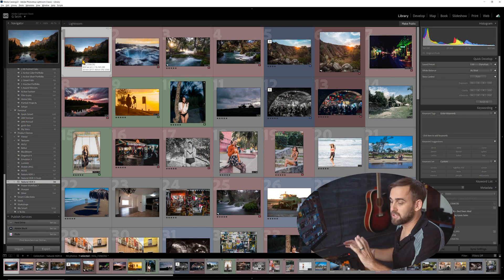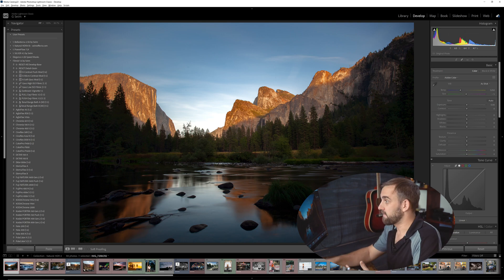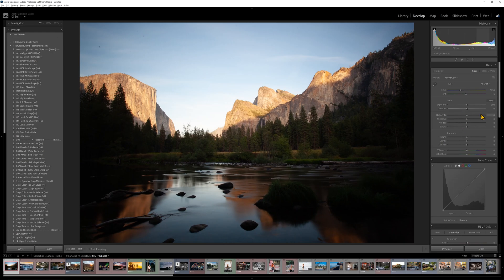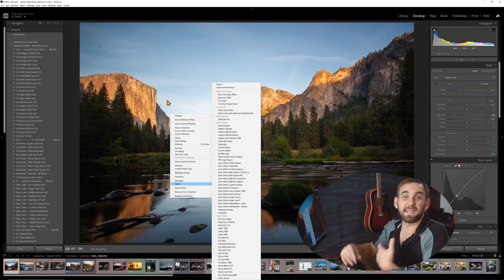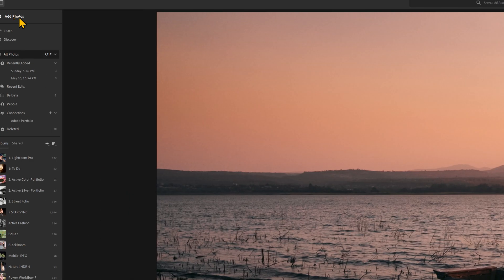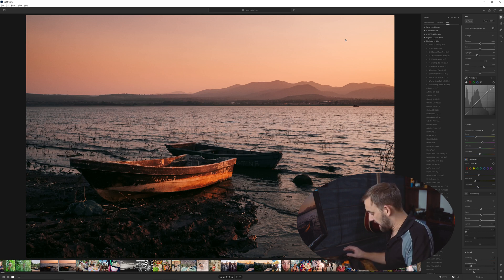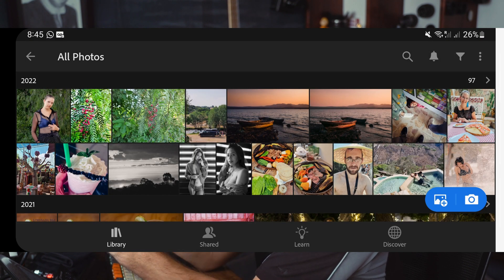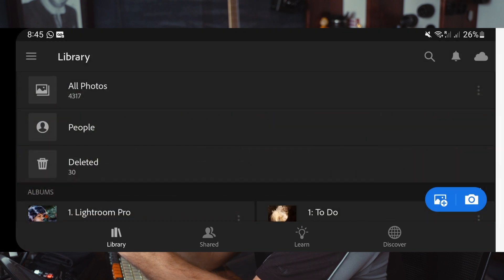Lightroom VS Lightroom Classic VS LR Mobile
I'm sure you've noticed there are 3 versions of Lightroom. To top it off there's also Photoshop and camera RAW. Where do they fit in? I'll show you that at the end.

In making the new Moby mobile presets, I was working on all 3 versions and realized I should make a video to clarify what’s going.

It's worth noting that Lightroom cloud can also be used online directly without even installing an app...

0:00 Introduction
0:40 What went wrong
2:45 LR Classic - Bottom Line First
4:40 Lightroom - The Cloud Version
8:27  Lightroom Mobile, actually amazing
11:35 How to connect them all
15:50 Photoshop and Camera RAW?
17:20 T Closing thoughts, the best one!